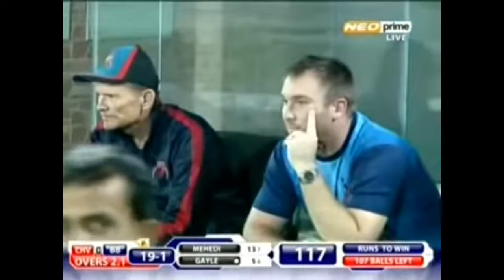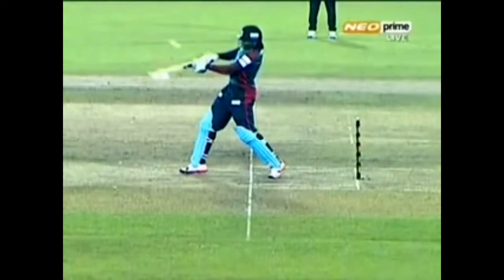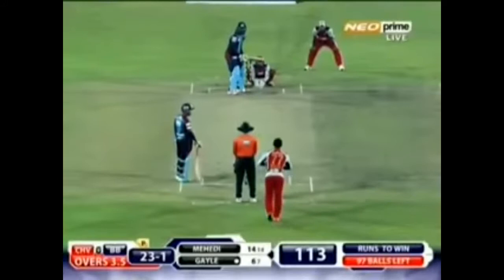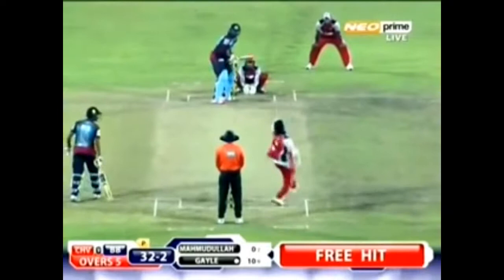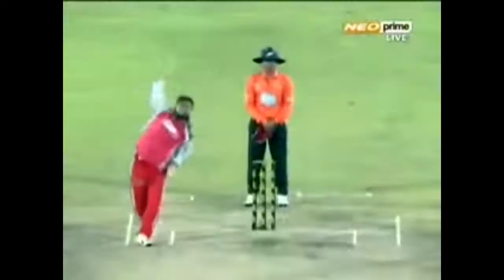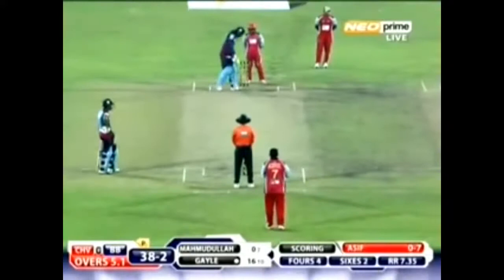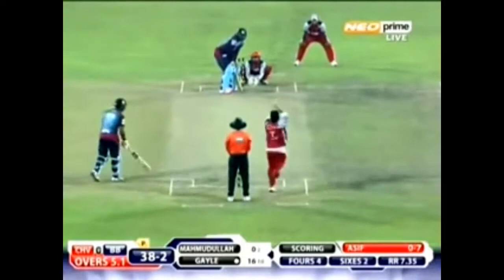Chris Gayle" 92 runs in 47 balls HD T-20 "Fastest runs" | "chris gayle ever best batting"